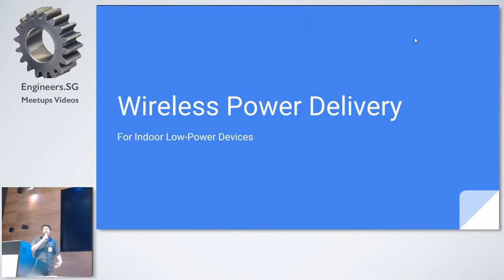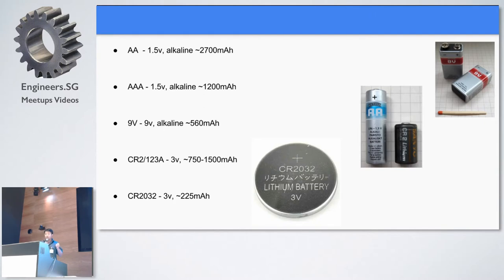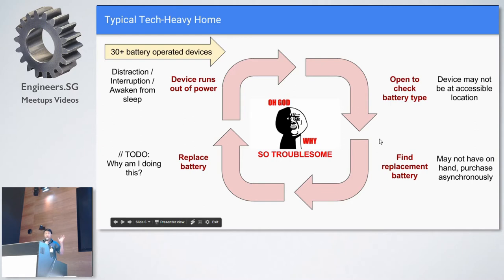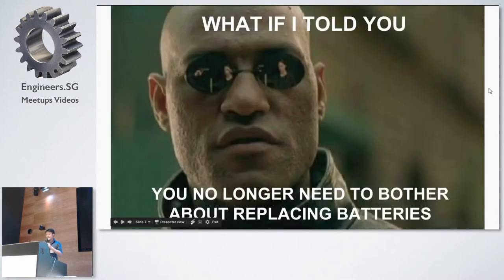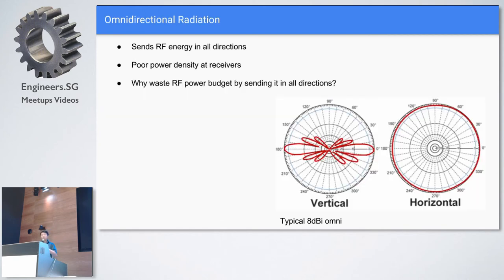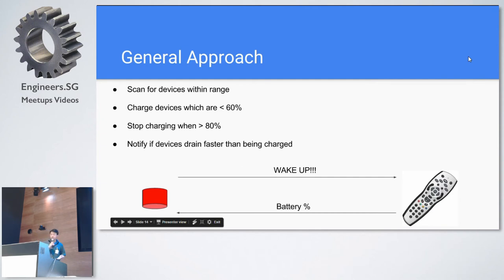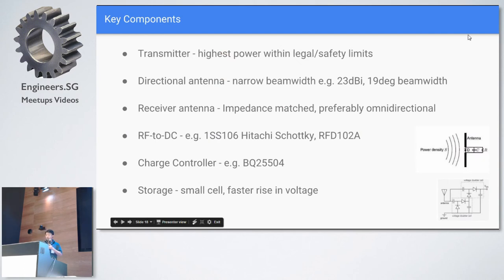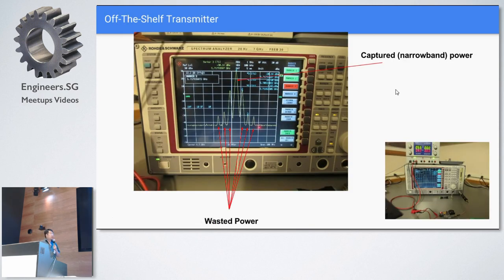Wireless Power Delivery for Low Power Indoor Devices - Hackware v2.7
Speaker: James Yong